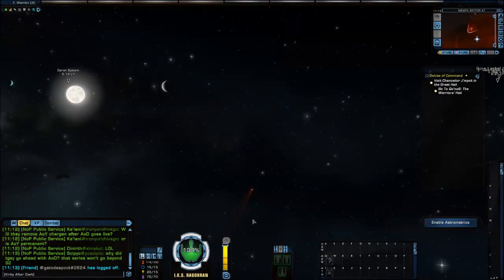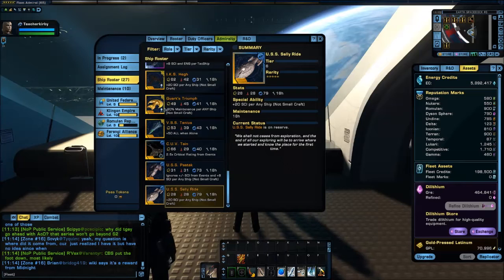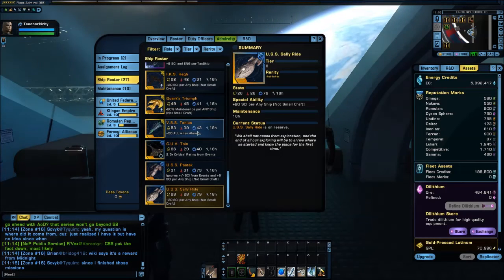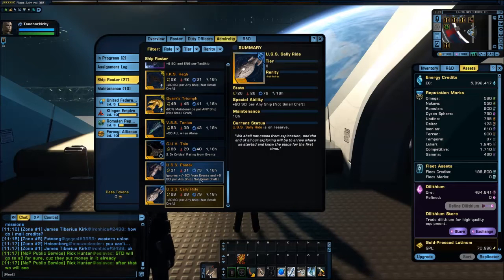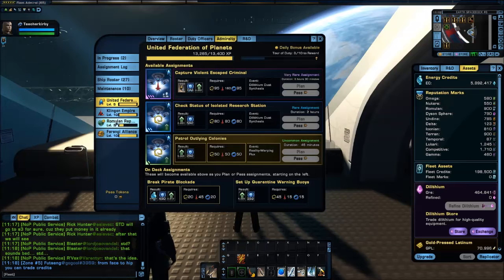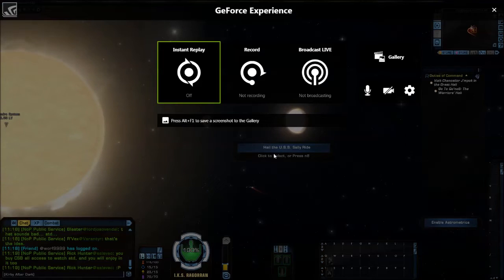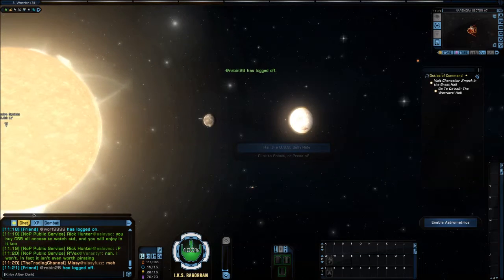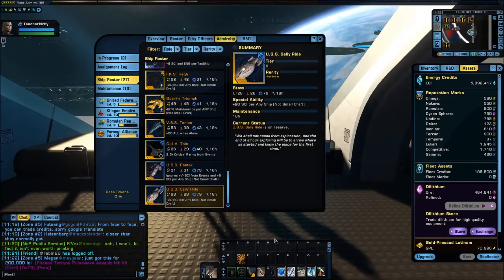Star Trek Online - Teacher's Corner - Free Gold Level Admiralty Ships